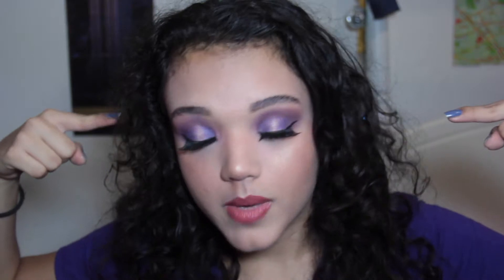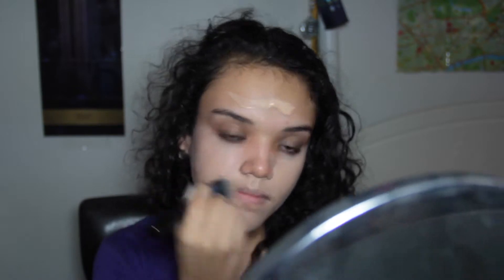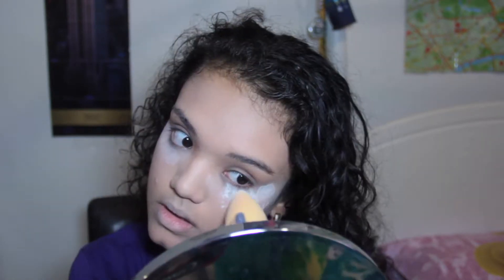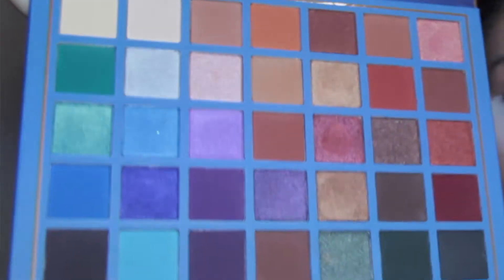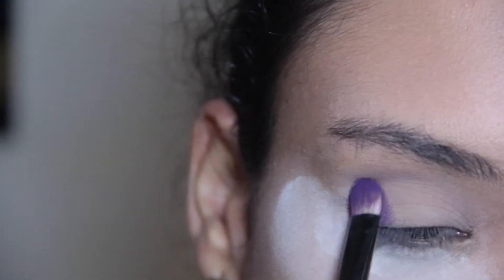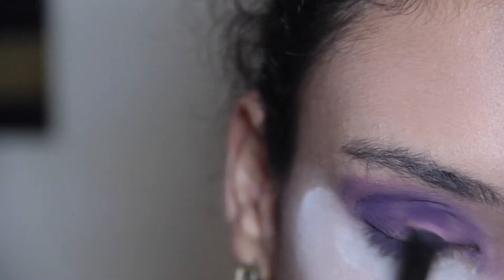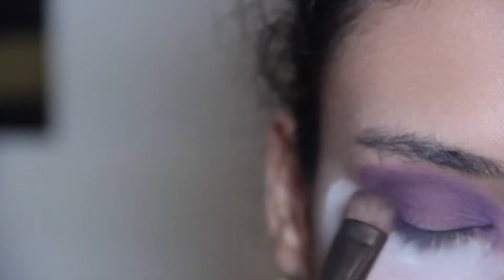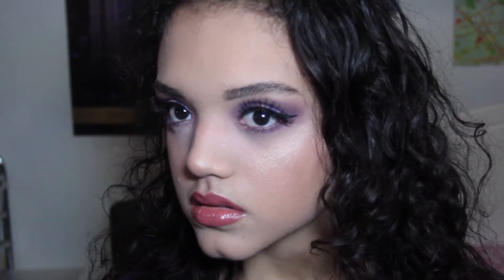Cam Jupiter Inspired Look Makeup Tutorial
Hey! I've been gone for so many ages, I don't even know what to say. I'm not dead! If you're new, welcome! Imma try and make more videos like this one now.

SC: rosebronx